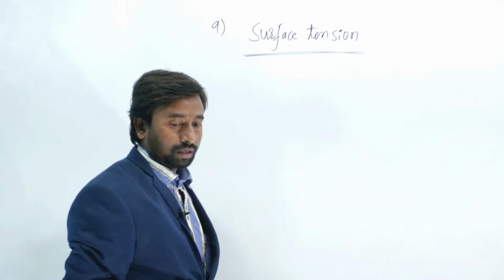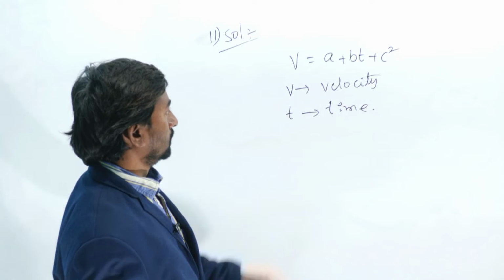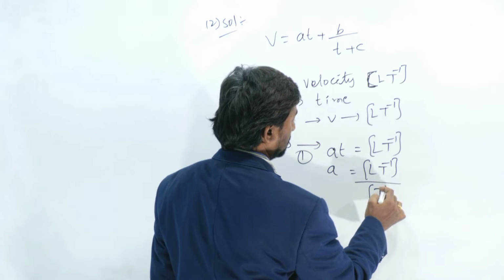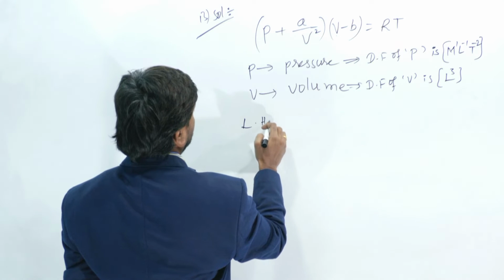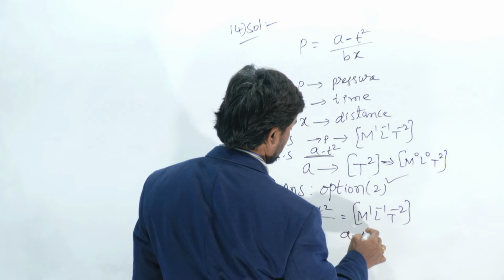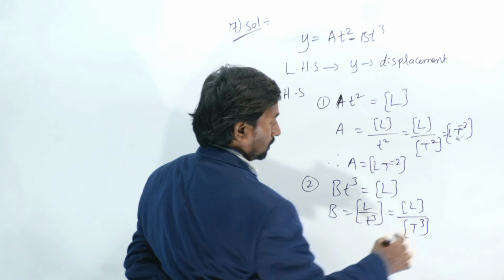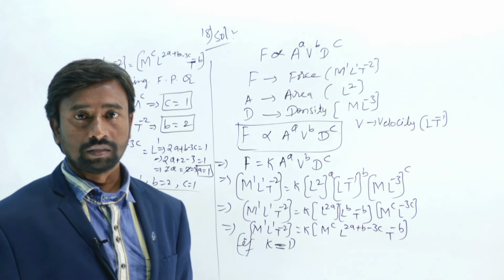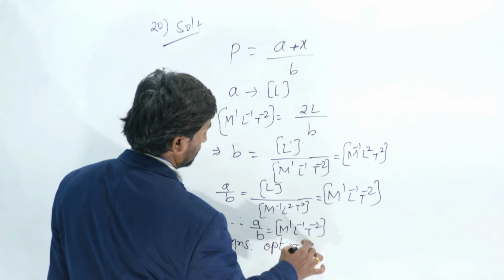IIT GRADE 7 PHYSICS Dimensional analysis